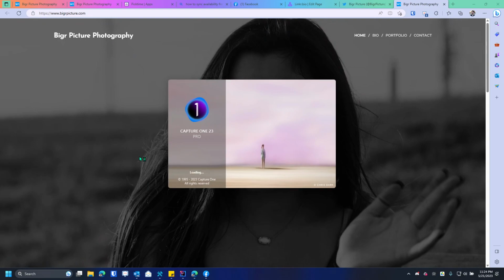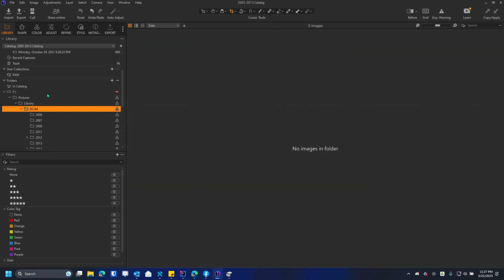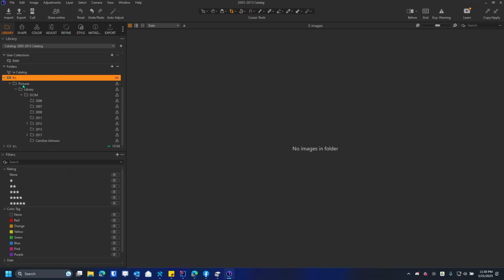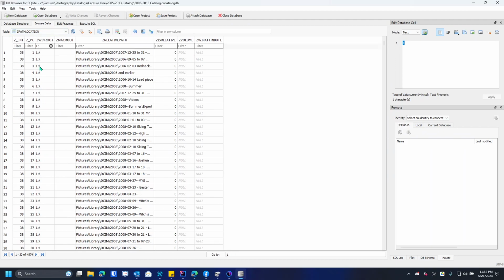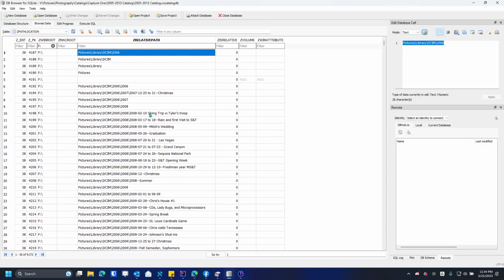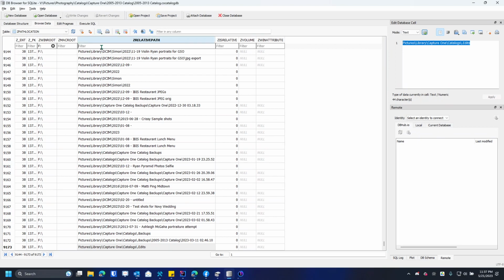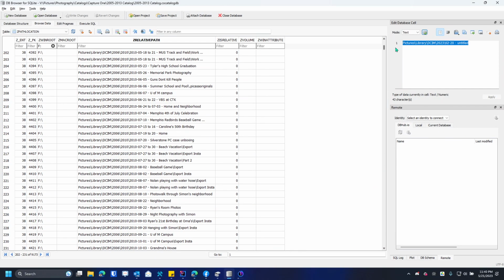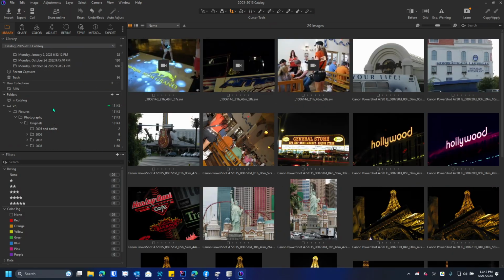How to fix Capture One phantom folders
How to fix Capture One phantom folders, ghost folders, undeletable folders in database after moving and reconnecting folders, and after upgrading your database from old to new versions of Capture One Pro.

Video made using Capture One Pro 23 permanent license.

This problem is horrendous. Phase One needs to hire better engineers.

00:00 Problem Description
04:05 Using "Locate" feature
07:18 Editing the Database File